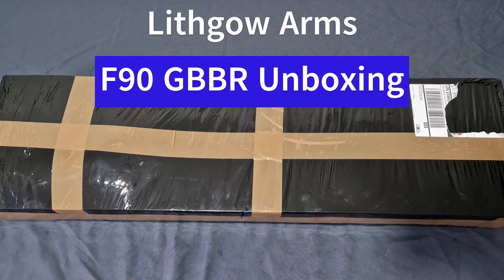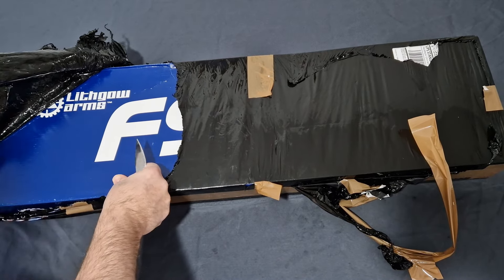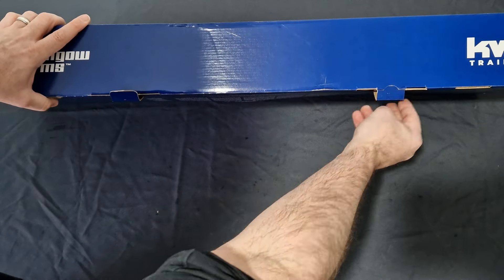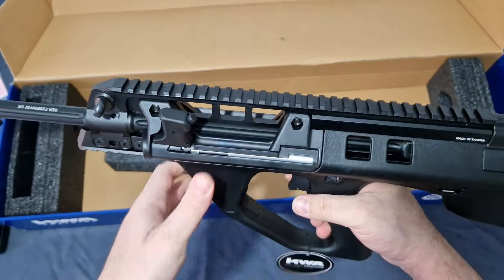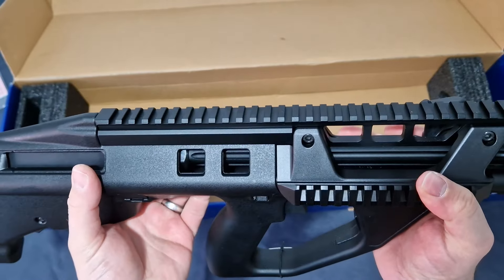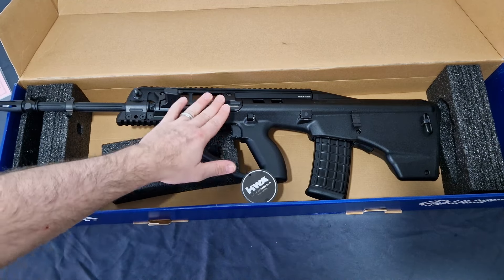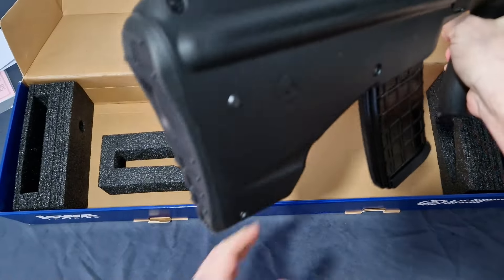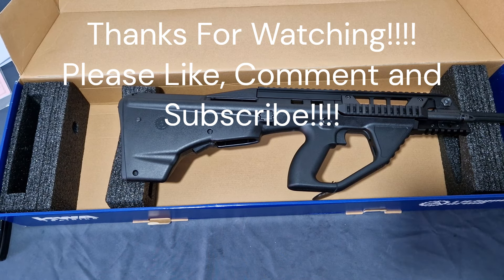2024 Lithgow Arms F90 GBBR By KWA Unboxing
It finally arrived, the EU compliant Lithgow Arms F90 GBBR manufactured by KWA. this was officially released in October 2023 in Asia and the US but due to the very high FPS it was delayed until January 2024, when the lower power KWA nozzles were ready. This is a perfect Airsoft Replica of the F90 right down to the disassembly and operation, it balances perfectly in the hand unlike other Bullpup designs that tend to be front or rear heavy. This features a lot of the new KWA updates to the Type 3 rotary hop-up and bolt carrier group.

Attention this and Airsoft Toy and not a real firearm, there are no real firearms in this video or any of my videos